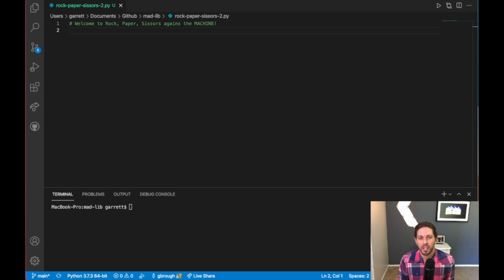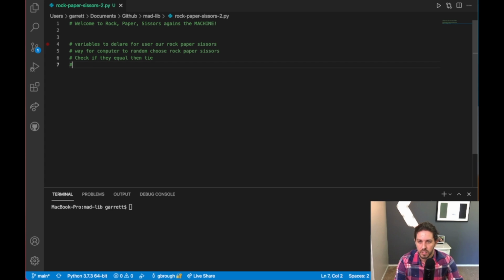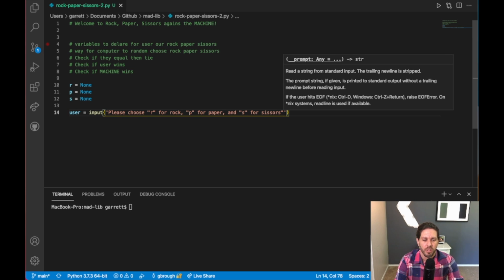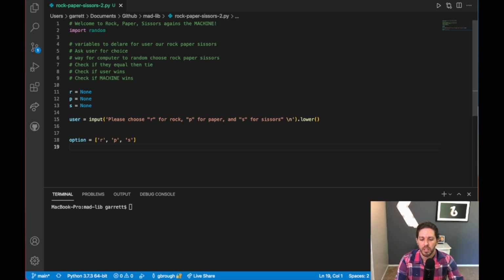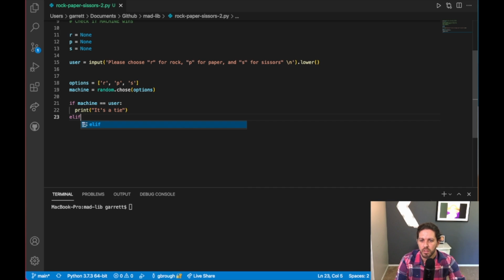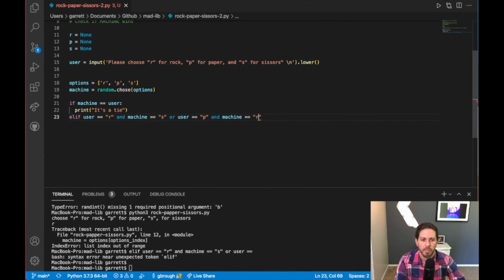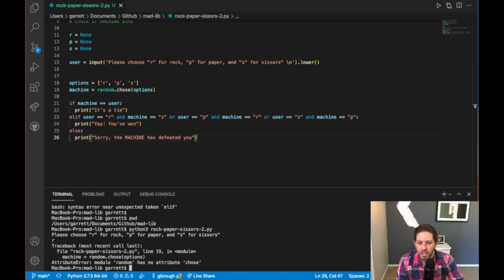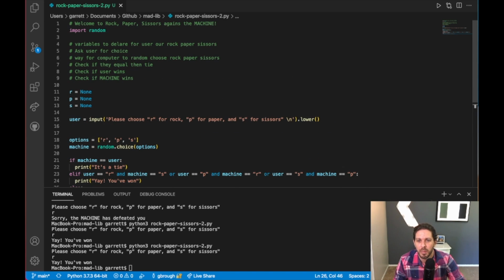Rock, Papper, Scissors App in Python